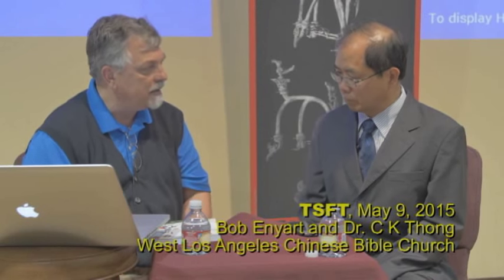Bob Enyart interviews CK Thong about Chinese and Bible history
Dr. C K Thong was sad that becoming a Christian in Singapore left him feeling he had rejected his Chinese heritage. Dr. Thong was overjoyed that after moving to Beijing his research revealed that the Creator God worshiped by ancient Chinese is identical in character, nature, and glory as the God of the Judeo-Christian Bible. And there is more. CK explains why the saying "one more Christian means one less Chinese" is so terribly opposite of truth. Interview by Bob Enyart of Denver's Real Science Radio. True Science for Theologians May 2015 conference, Los Angeles.